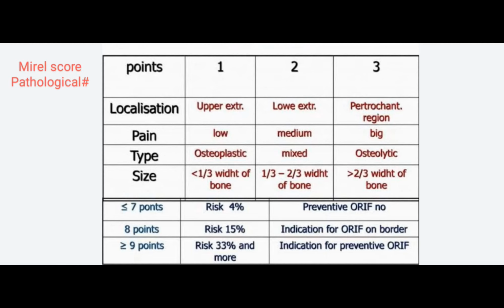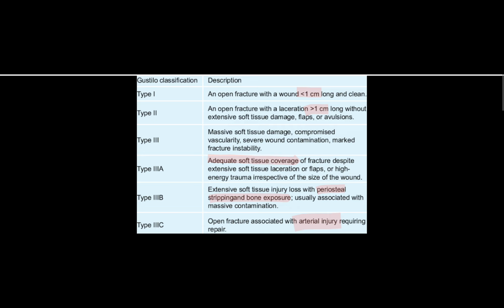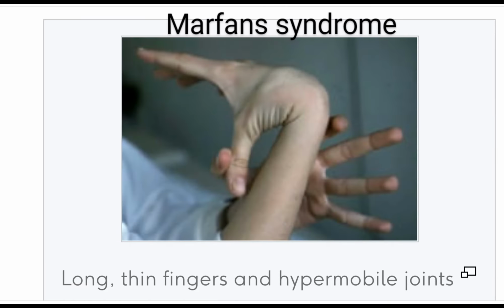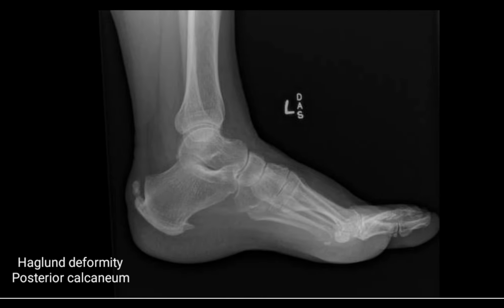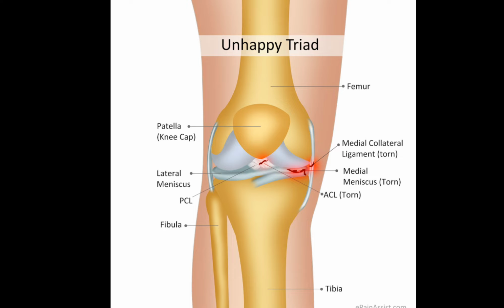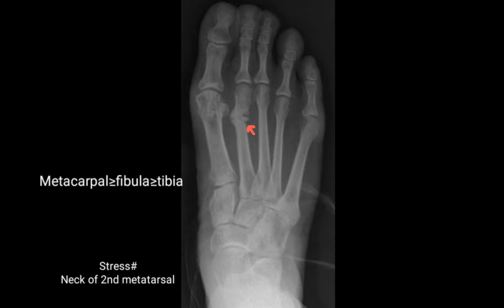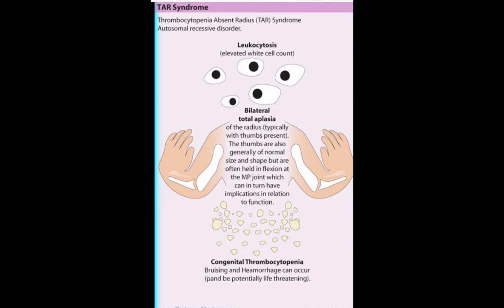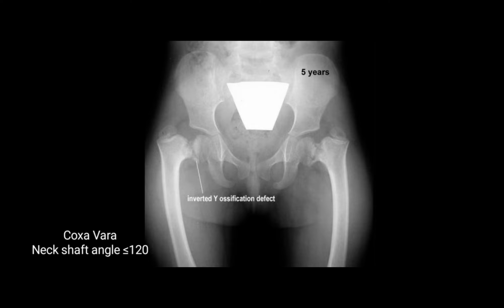Orthopedics images....part-2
inicet
neetpg2022